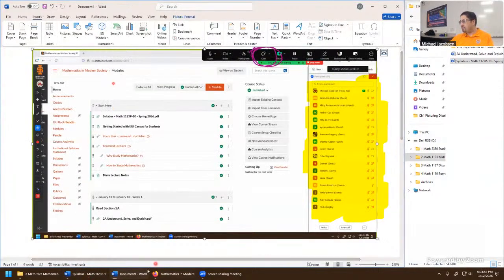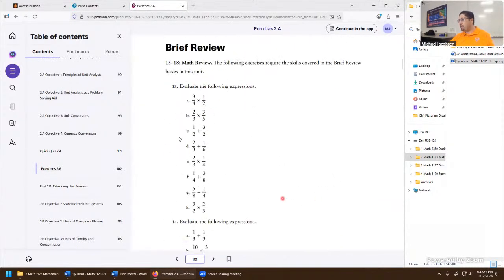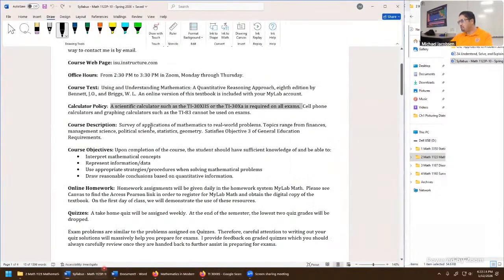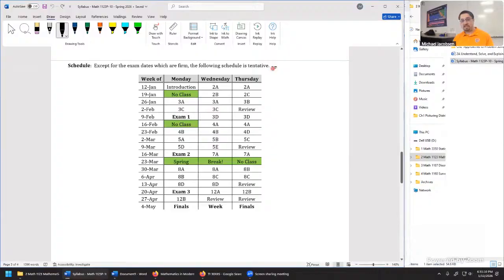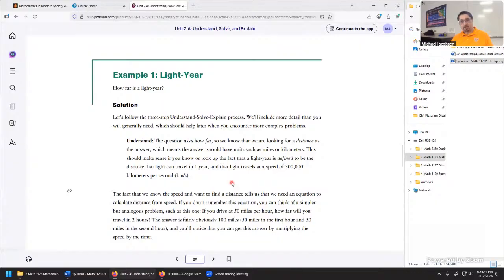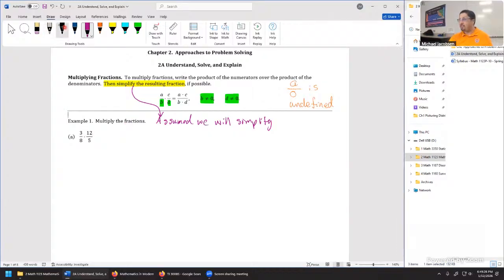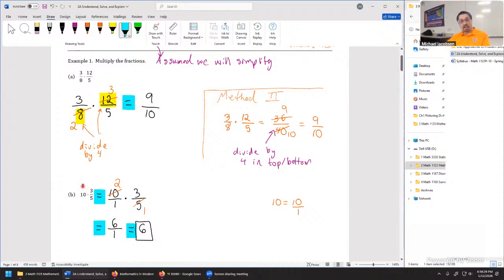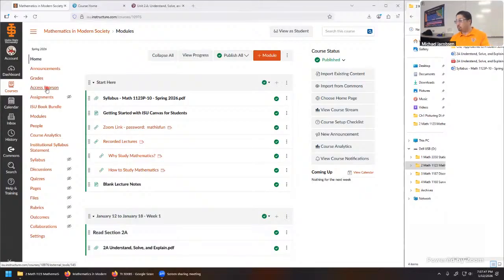Math 1123 - 12 January 2026 - Section 2A